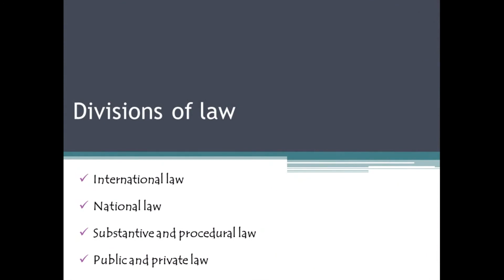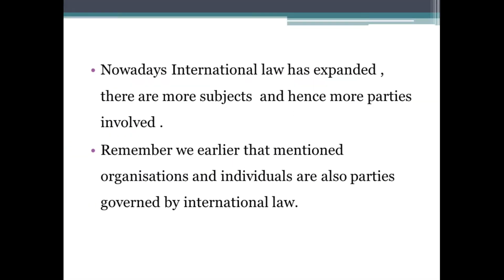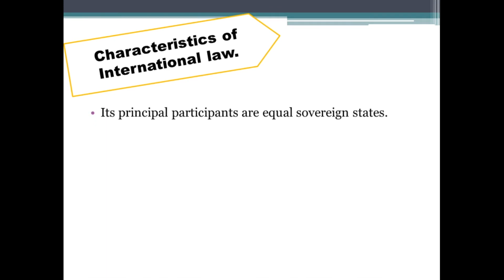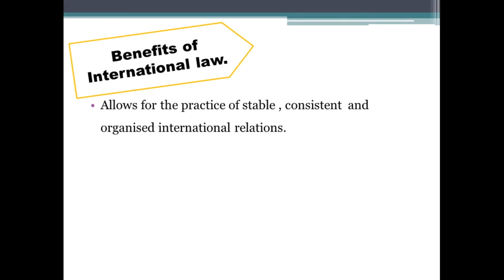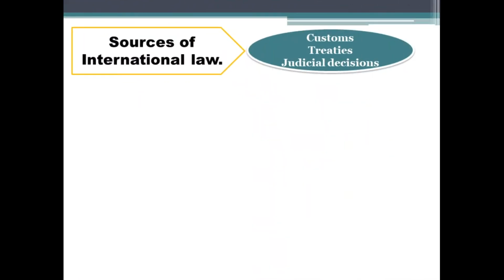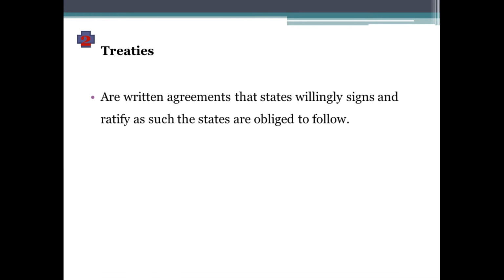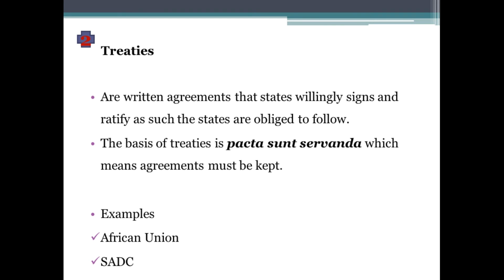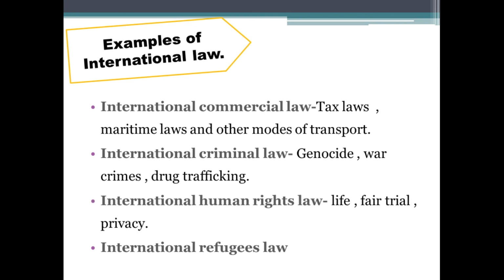INTRODUCTION TO LAW LESSON 5-Divisions of law (Part A)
This lesson explain fully international law .Be sure to look for the other parts of this lesson for you to complete Introduction to law lesson 5.There are parts B,C and D.

0:00 Introduction
0:48 Divisions of law
1:06 Definition of international law
2:24 Difference between public and private international law
2:36 Public international law
3:05 Private international law
3:31 Characteristics of international law
4:58 Benefits or importance of international law
5:50 Drawbacks or limitations of international law
6:22 Sources of international law
6:40 Customary international law
7:33 Treaties
9:06 Judicial decisions in international law
9:46 International Court of Justice
10:03 Examples of international laws